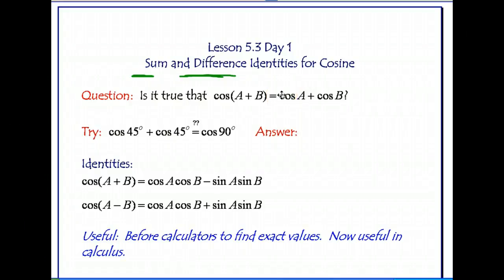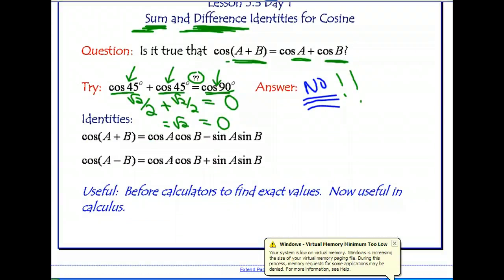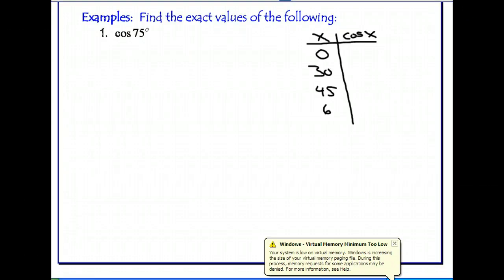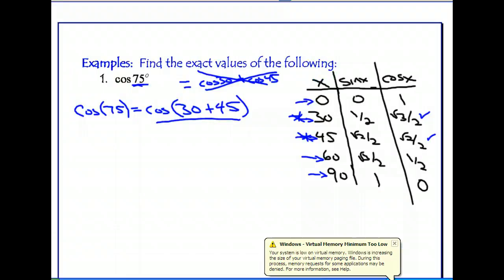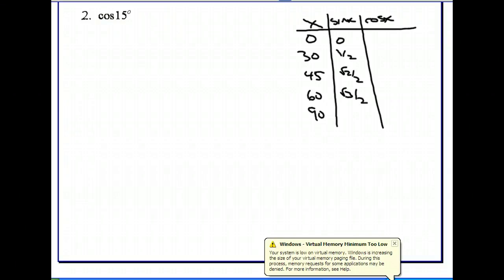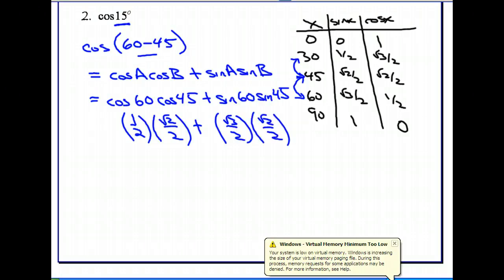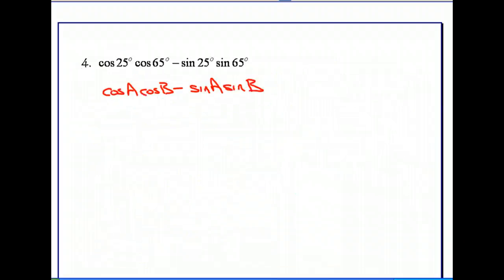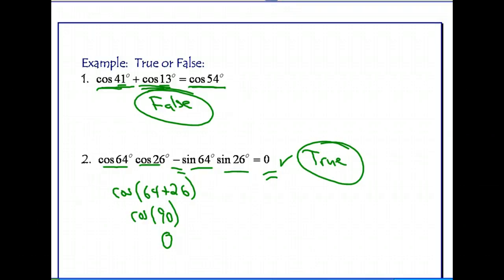Lesson 5.3 day1